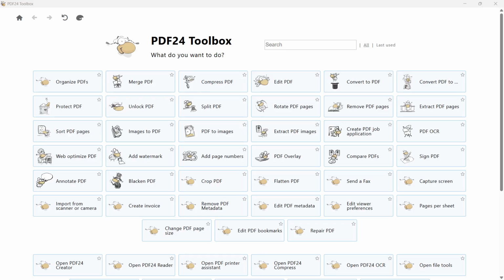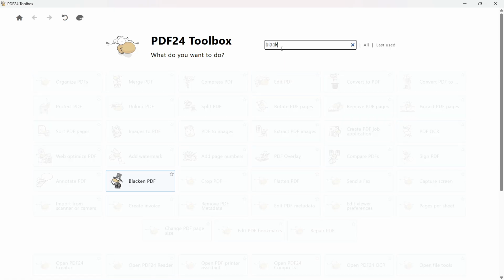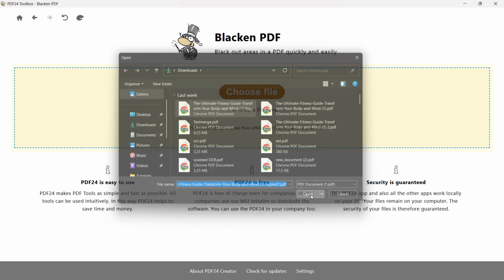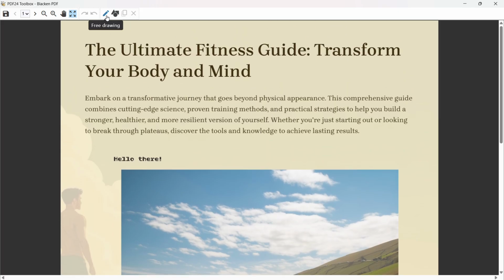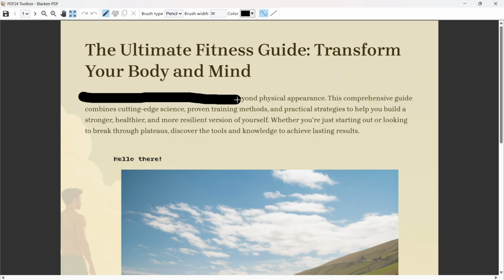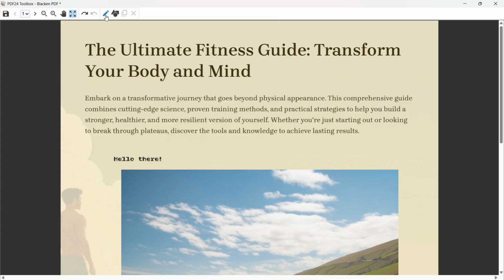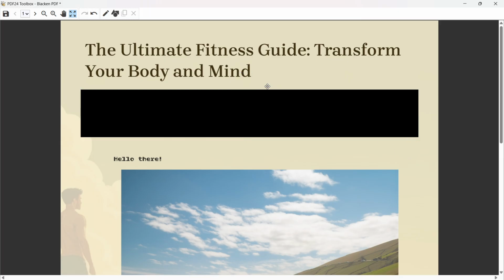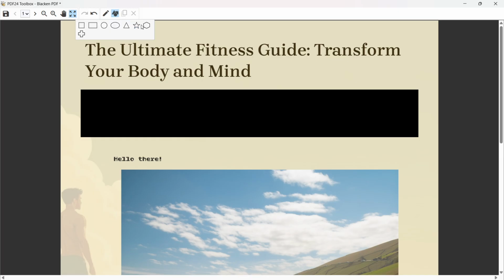How To REDACT In PDF24 (QUICK & EASY) 2026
In this video, I’ll show you how to redact in PDF24. This is a complete step-by-step guide on how to hide or remove sensitive information from your PDF documents quickly and securely using PDF24 in 2026. If you’ve been trying to redact text or data in PDF24 and weren’t sure how, this is the video you need to watch!